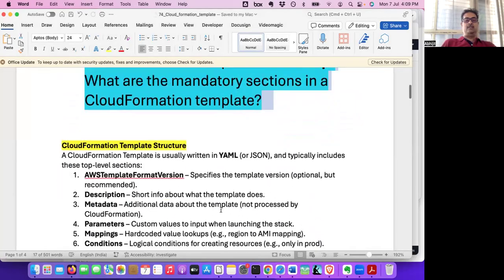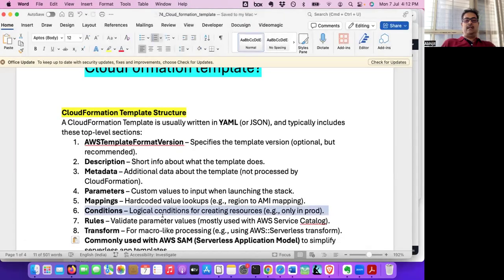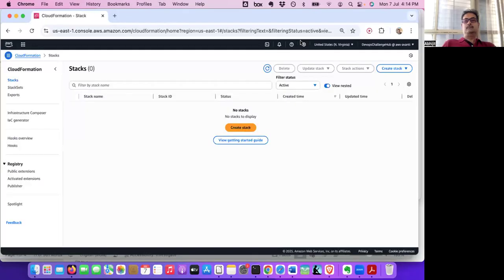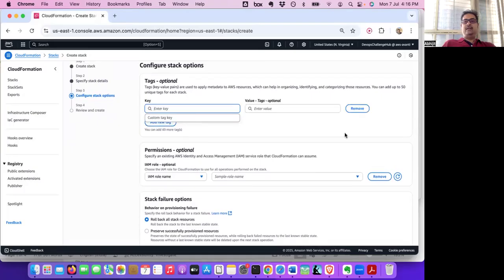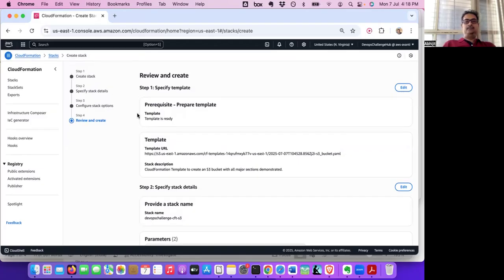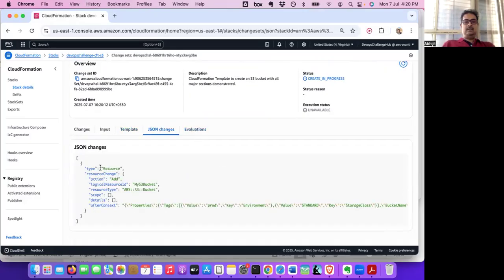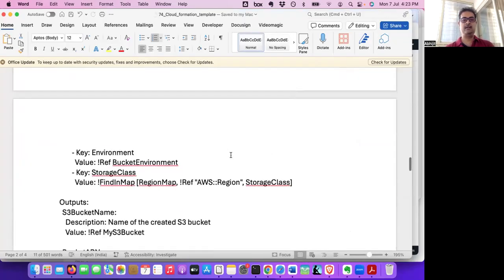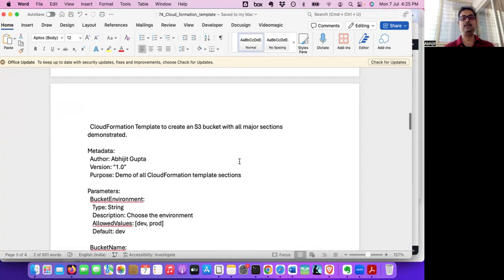AWS Devops Interview Question:74 Explain the structure of a CloudFormation template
Devops Interview Question:Q74: Explain the structure of a CloudFormation template
Compare CloudFormation with Terraform. When would you choose one over the other?